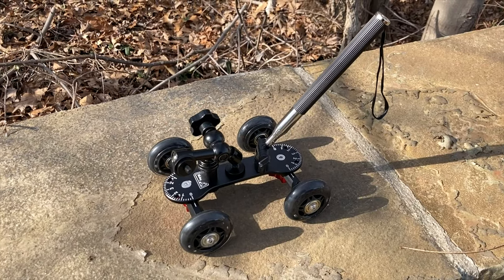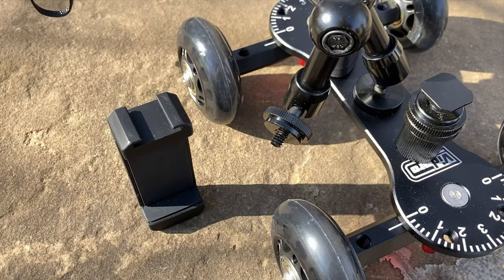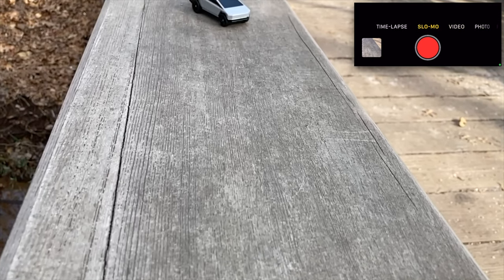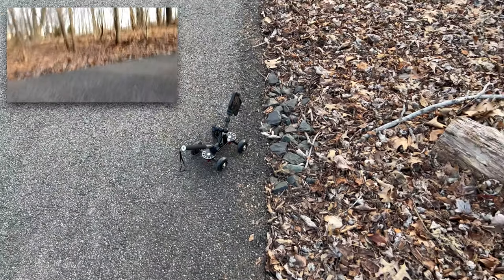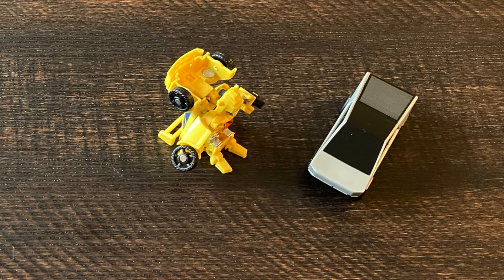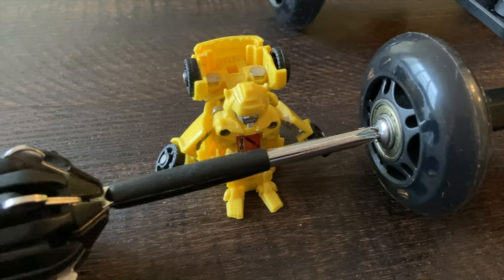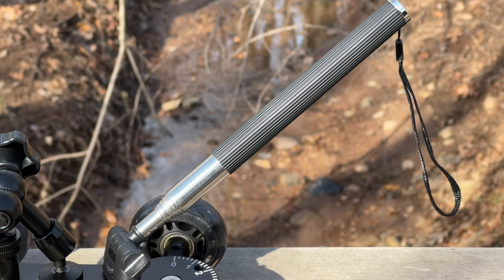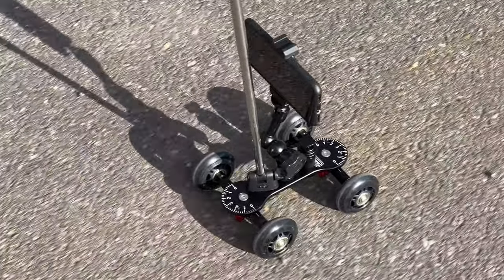Vidpro SK-22 Professional Skater Dolly Review & Three Tips To Make Better Videos With This Gadget.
The Vidpro SK-22 Professional Skater Dolly was purchased to add a cool pan / truck / dolly effect to Photics.TV videos. The effect has been used in a  few past videos. Have you noticed?

I think it looks pretty cool. Although, that's what's great about this video review. You can actually see the results. Using the SK-22 is a bit of an art form, so perhaps this gizmo will help to make future Photics.TV videos look even better.

Also, if you already own the Vidpro SK-22 Professional Skater Dolly, included in this video are three tips to shoot better with the videography gadget.

CHAPTERS
00:00 Keeping The Camera Steady
00:19 Photics.TV Video Example
00:31 Wobbly Irony
00:41 Maximum Capacity
01:05 Totally Manual
01:42 Tip #1 — Slow Motion
02:00 A Dramatization
02:17 Tip #2 – Flat Surfaces Only
03:00 Best Indoors, Like Fluffy 😻
03:16 The Unboxing
03:31 Comparing Shots
03:45 Curved Shot
04:23 Tip #3 — Check The Wheels
04:51 Built To Last
05:25 The Handle
06:06 Conclusion